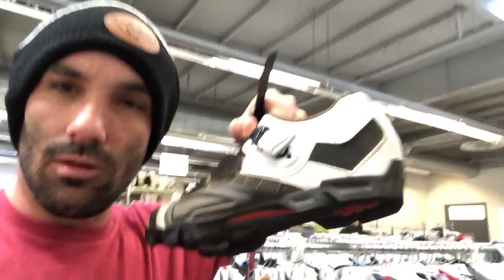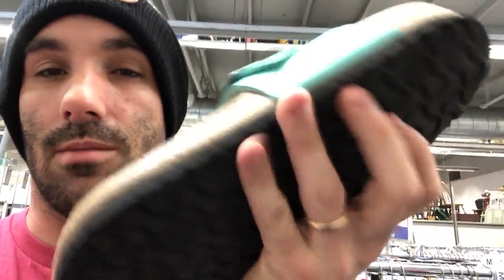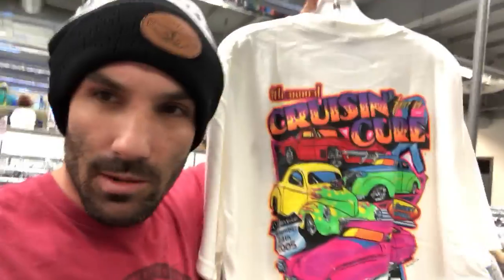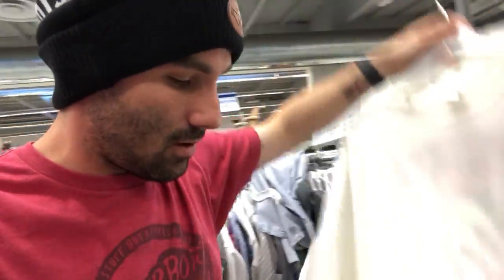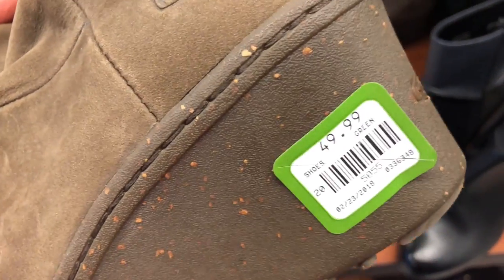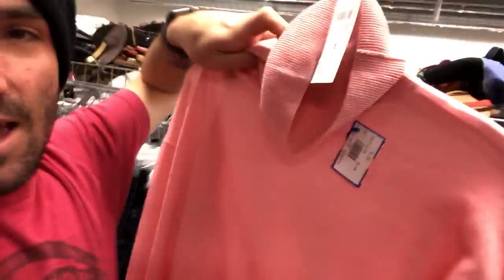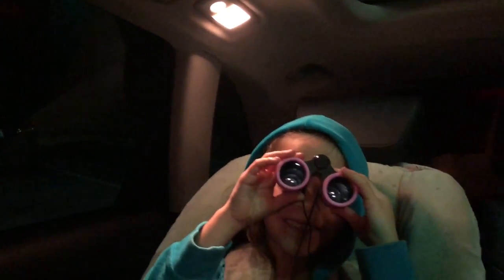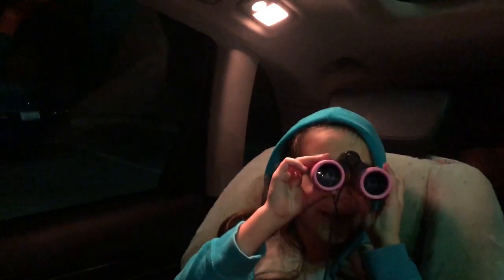GOODWILL THRIFTING FOR EBAY | TWINNING WITH ROSA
GOODWILL THRIFTING FOR EBAY WITH MY TWIN

Artist: THBD
Title: Good For You

Below are some of the software/services and tools/equipment that I use and/or recommend for you to use. I wouldnt ever recommend something I didnt use myself first and know was good for you. If not explicitly stated otherwise, assume im being compensated in some way for sharing these links

Bluetooth Scanners I recommend
$70 Eyoyo Ring Scanner
$40 Eyoyo Basic Scanner

Snail Mail
ATT: Reezy
7960 B # 146 Soquel Dr
Aptos, CA
95003

Disregard Keywords: instagram, how to grow, following, instagram stories, instagram video, tips, tricks, secrets,life hacks, hack, get more followers, instagram business,how to make money from instagram, algorithm, build your following, instagram growth, more followers, engagement, digital marketing, instagram marketing, reselling, reseller, thrifting, thrift, goodwill, salvation army, haul, video, amazon, amazon fba, private label, wholesale, reezyresells, garyvee, sell shoes, marshalls, ross, finds, picking, vintage, mercari, poshmark, goodwill outlet, goodwill bins, bins haul, resell, resale, shipment, merch by amazon, amazon merch, etsy, printful, print on demand, make money online, entrepreneur, personal brand, ebay, ebay haul, ebay tips, poshmark growth, seo